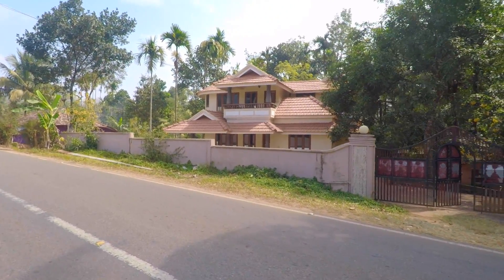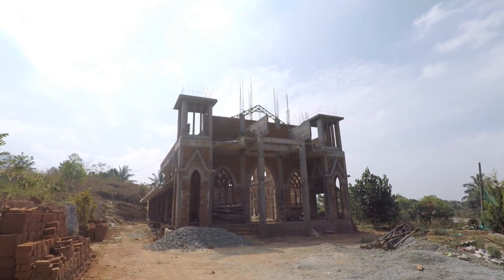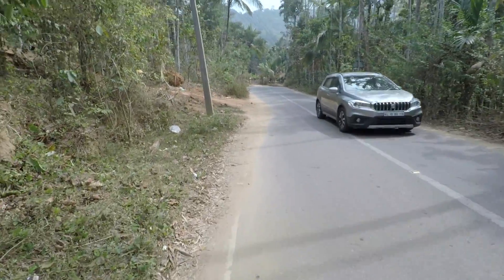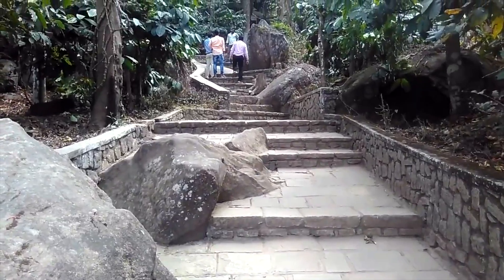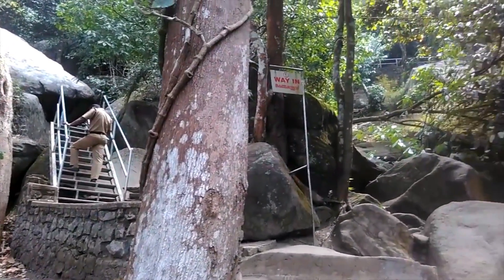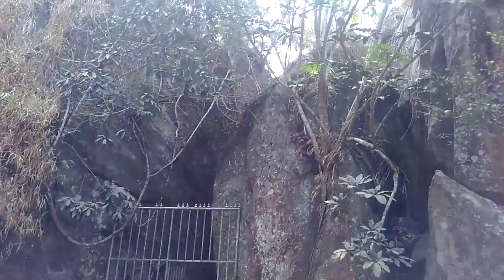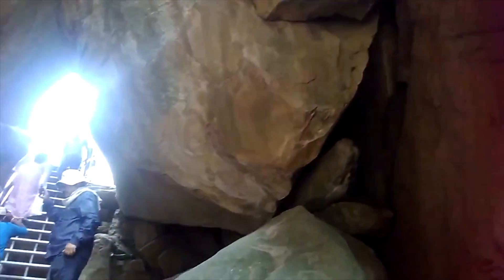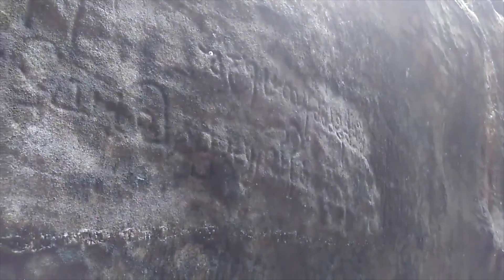Kerala Trip Ep 2 : Edakkal caves || St. George’s Malankara Church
Did you know that there is a strong possibility that Edakkal caves might have housed people from Indus Valley Civilization? Find out more in this video !